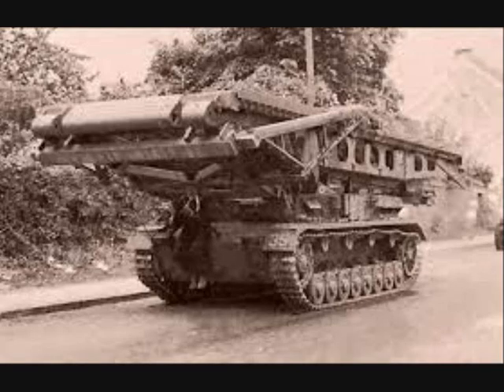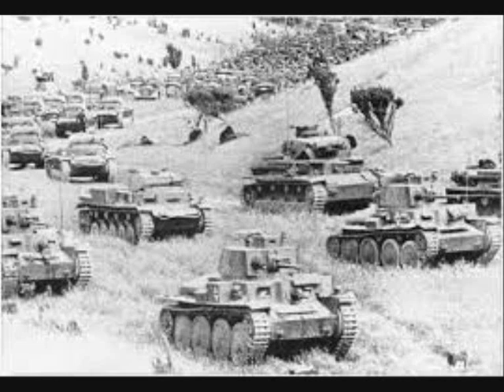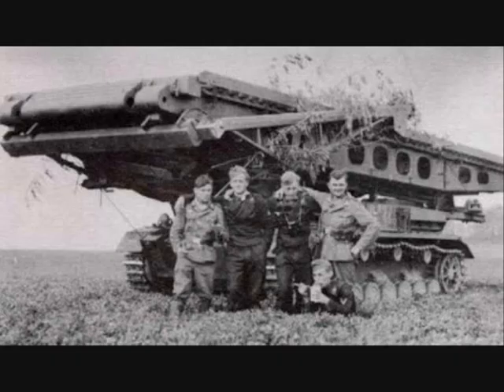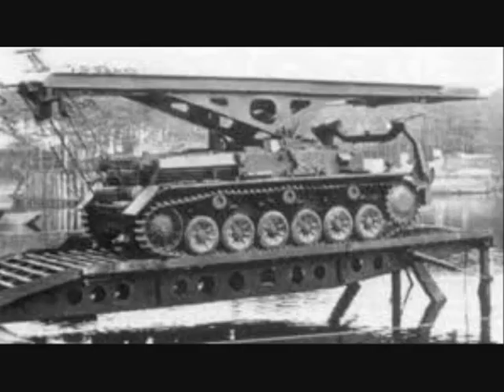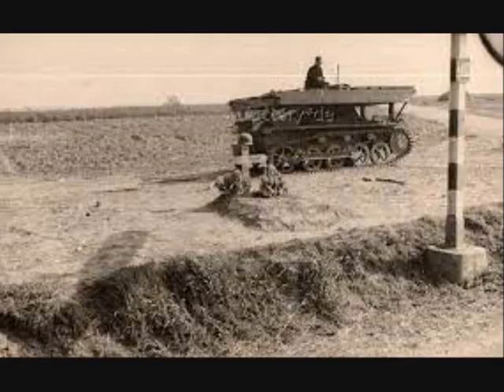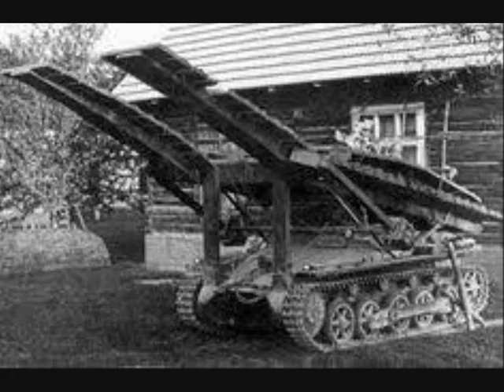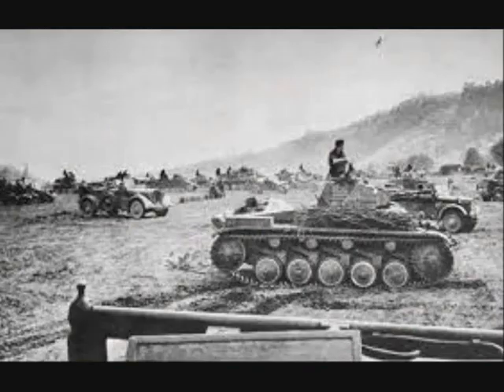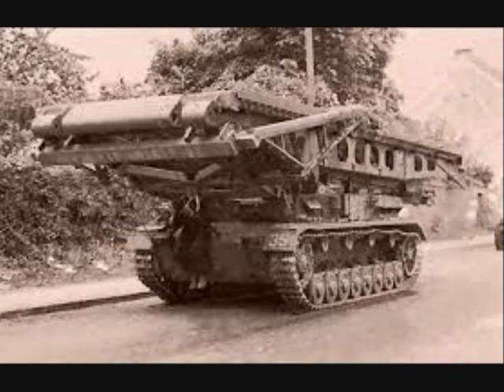Armoured Vehicle-launched Bridge of the German Army